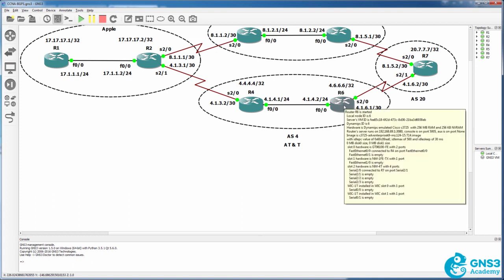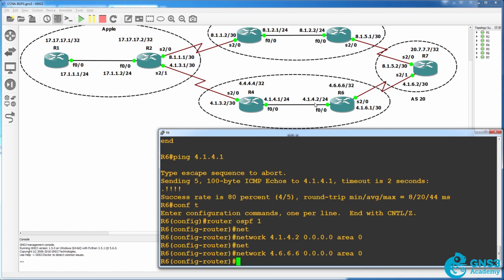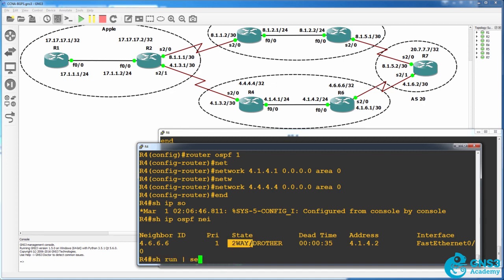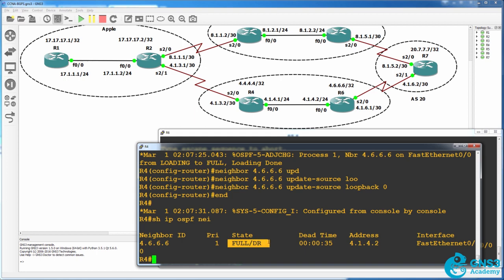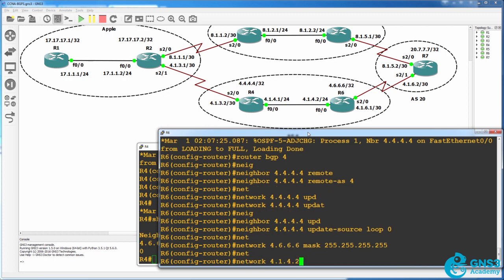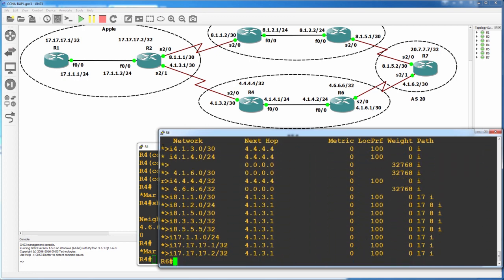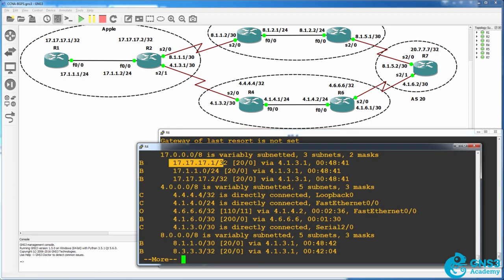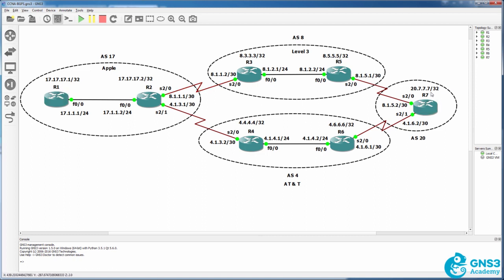129 GNS3 BGP Part 8